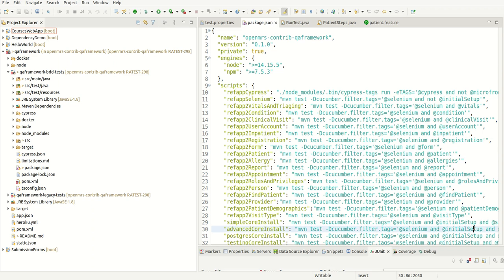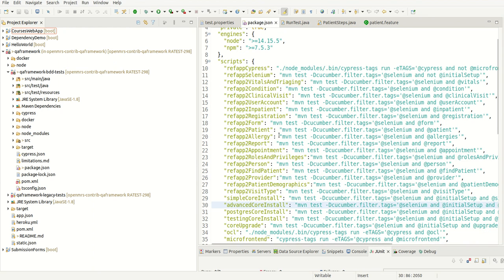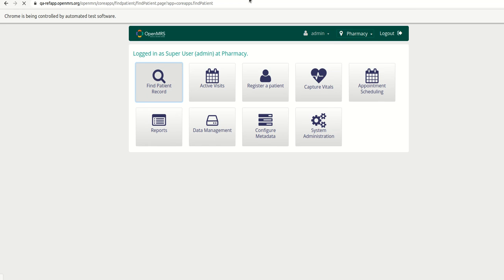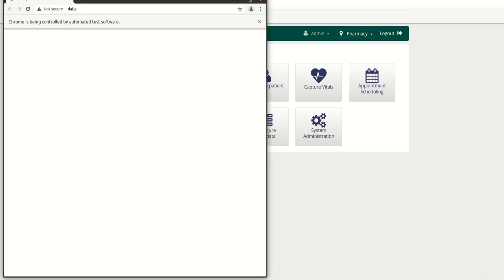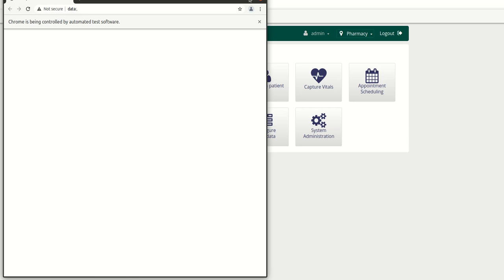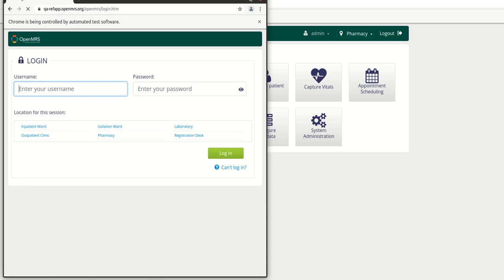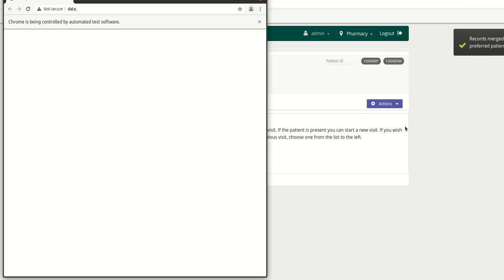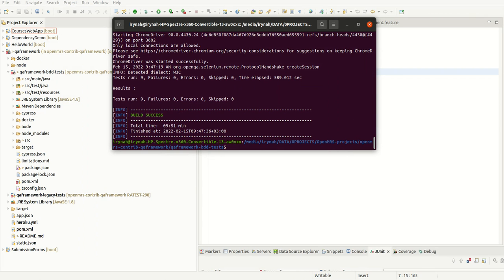OpenMRS-QA:Patient-record-workflow-bdd-test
The work flow has 9 tests that it runs